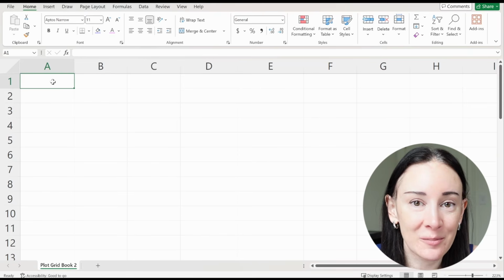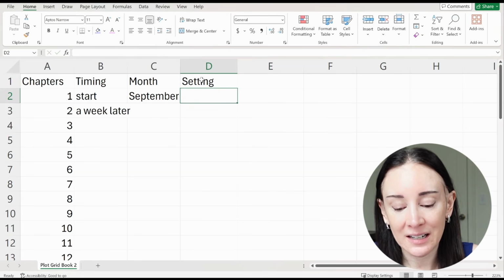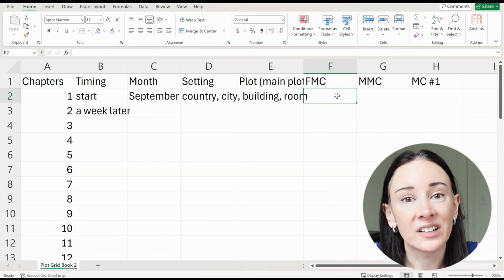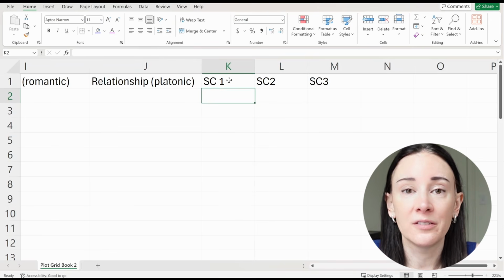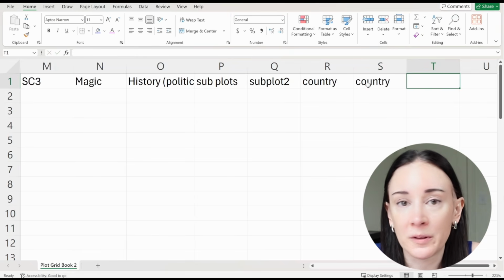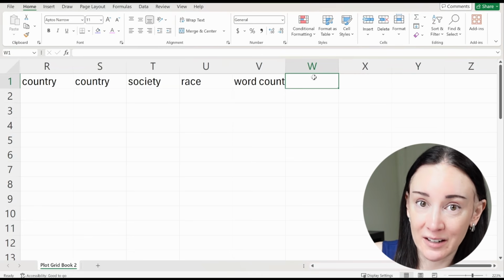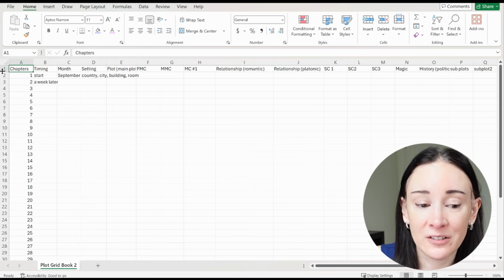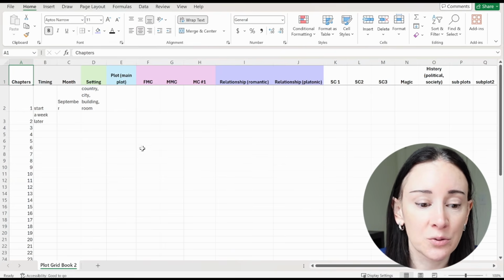how I make a plot grid to outline my books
This is how I make a plot grid to outline my books. I'm organizing the plot, characters, setting, relationships, and more, so all of my thoughts are recorded in one place. Plot grids help me prepare for writing the first (and subsequent) drafts of my books.

🎬 Featured in the Video:
Silver Earrings

📚 What's on my Bookshelf